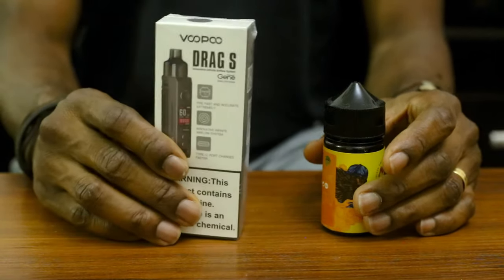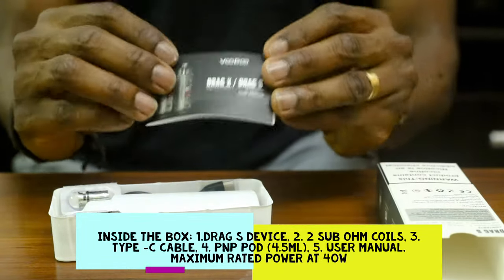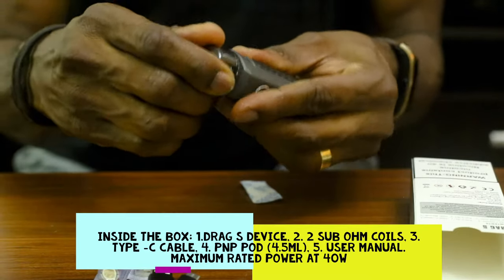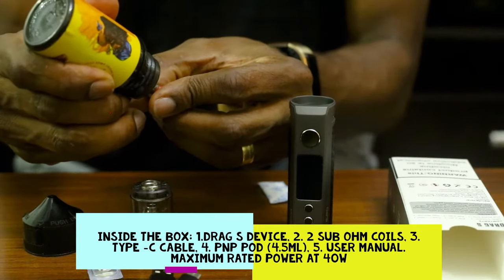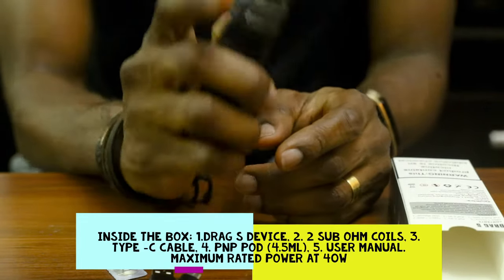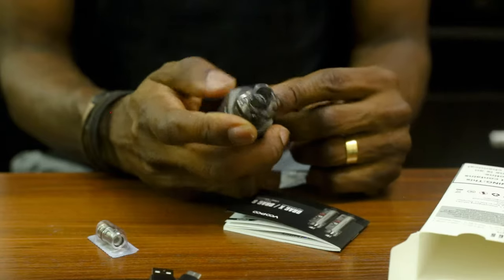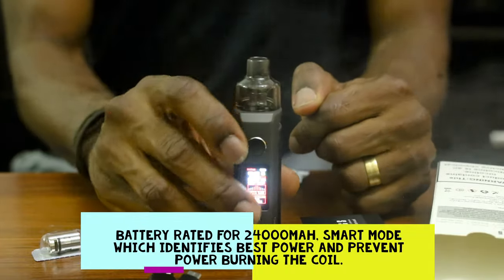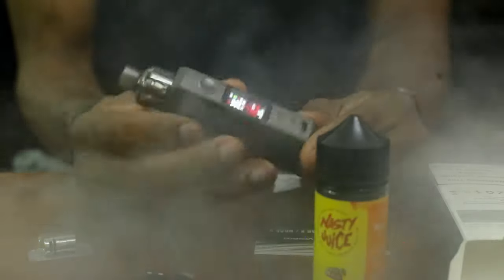VOOPOO Drag S, PnP POD, Coils, VAPE UNBOXING | *How to*.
VOOPOO DRAG S, Comes with
1. Drag S device.
2. 2 sub-ohm coils.
3. Type C- Cable.
4. PnP POD 4.5ml
5. Inbuilt battery 2400mAh
6. User Manual.
7. Vape power rating 5 - 60W.